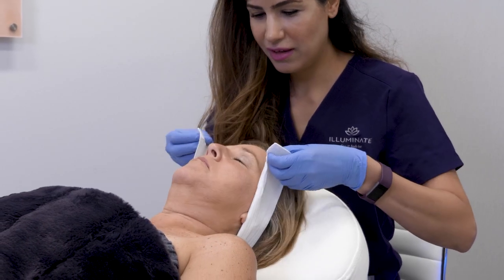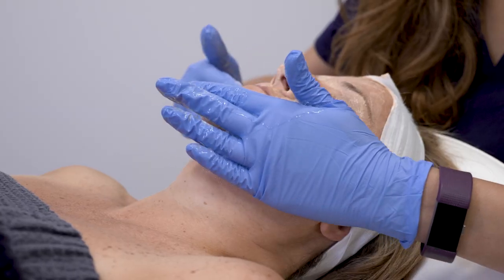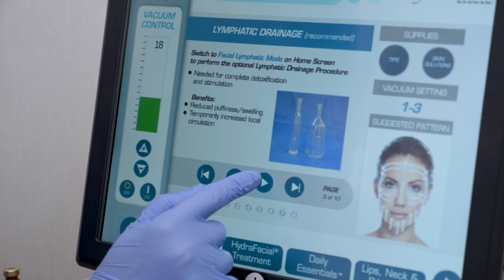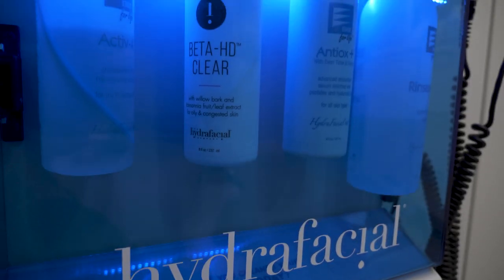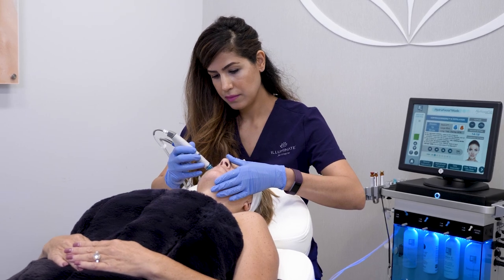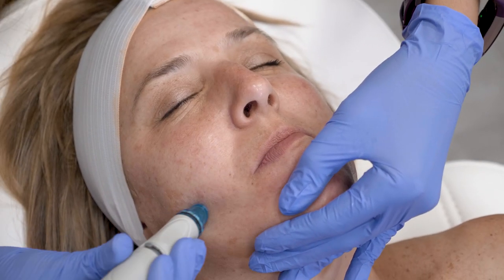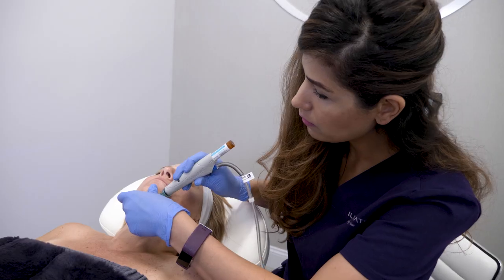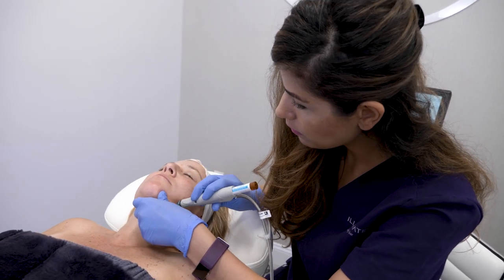Hydrafacial Brentwood Los Angeles, Brentwood Medical Spa, Illuminate Face & Body Bar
Experience the difference between a Hydrafacial and usual facial procedure. Advanced technology enable deeper cleaning and radiant skin. Learn more about the treatment here at Illuminate Face & Body Bar in Brentwood, Los Angeles.